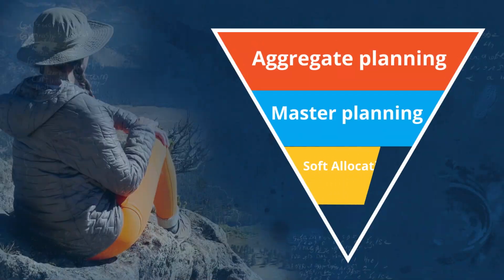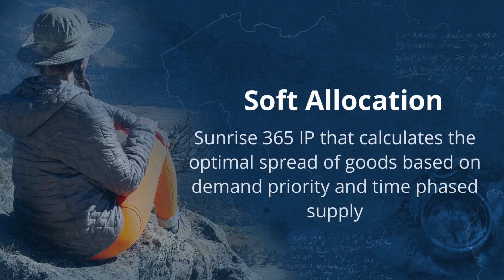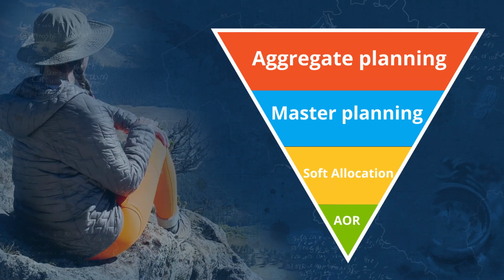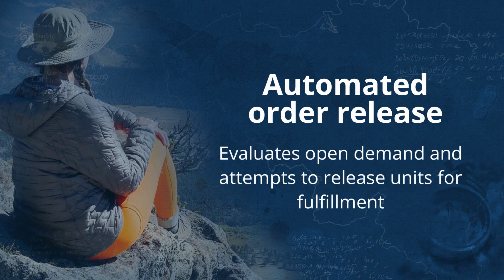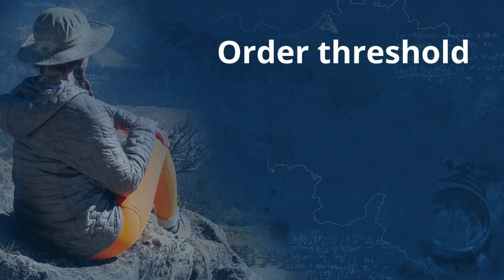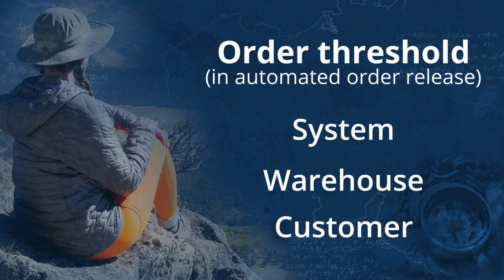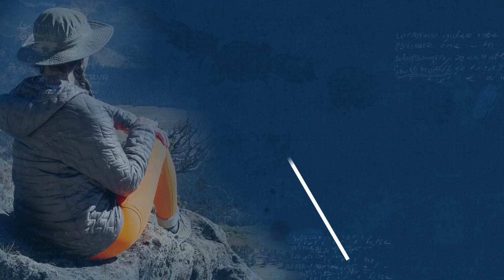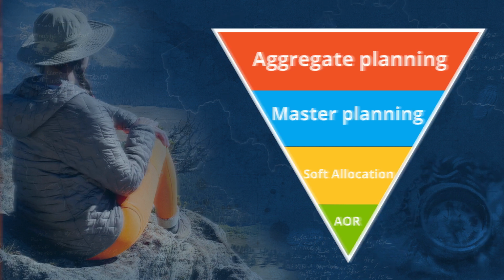Planning in Dynamics 365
Sunrise Compass is our series on all things Dynamics 365 and Power Platform! Mel and Chris discuss how planning works in Dynamics 365 and how our IP Sunrise 365 enhances it further!